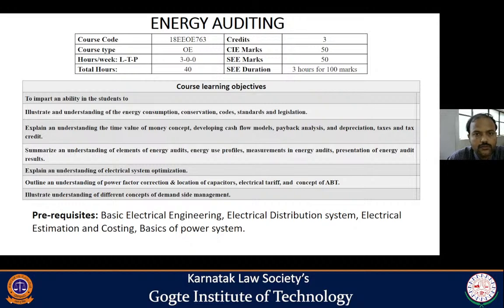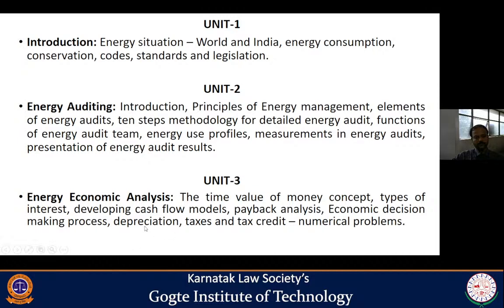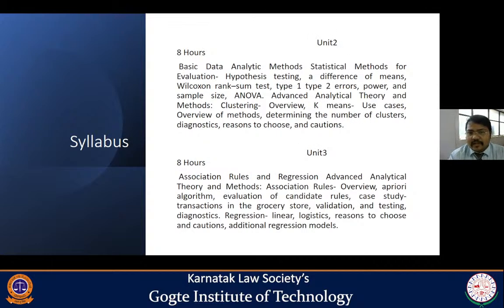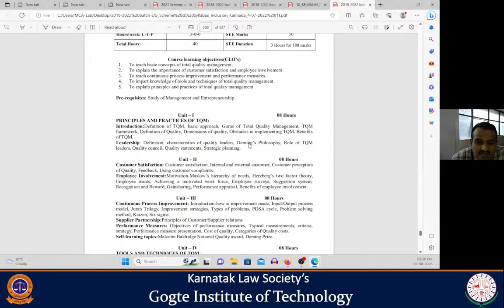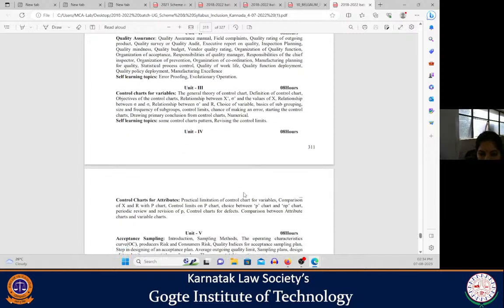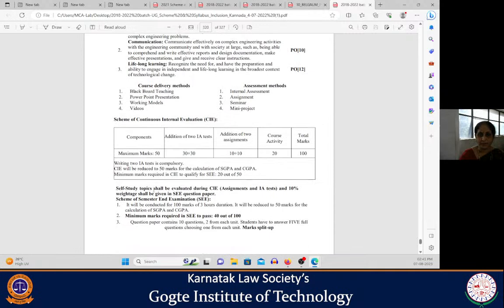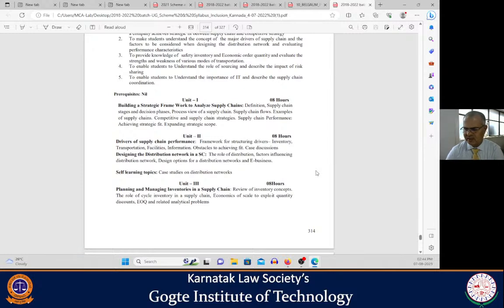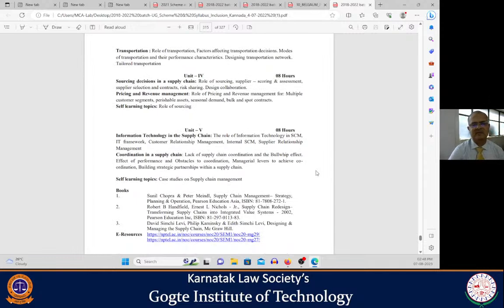7th sem B.E List of Open Elective Courses for AY 2023-24 - Session 2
18EEOE763 ENERGY AUDITING
18INT71   AI & IOT
18IS762  Data Analytics
18ME762 Total Quality Management
18ME763 Statistical Quality Control
18ME764 Supply Chain Management
18ME765 Research Methodology